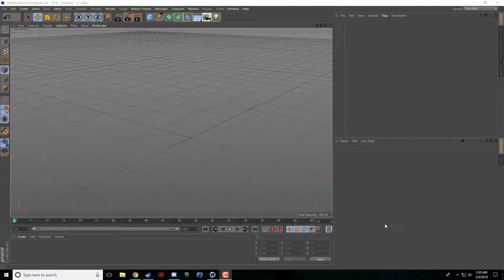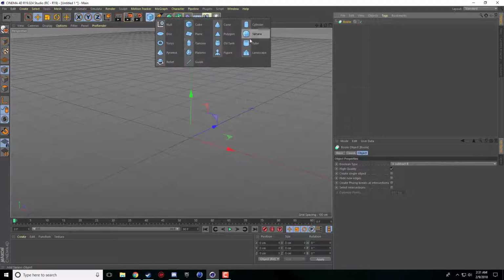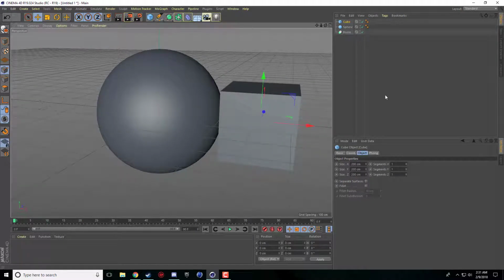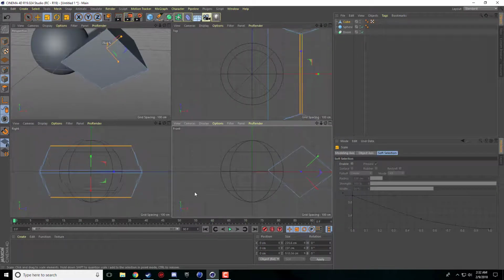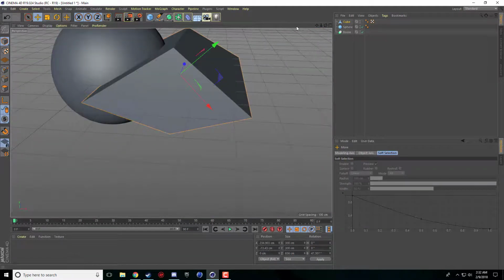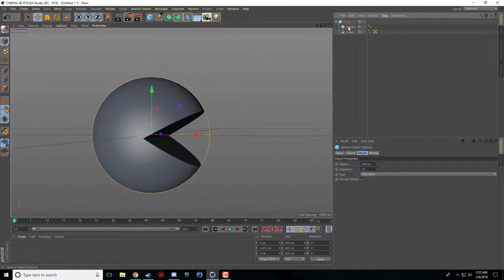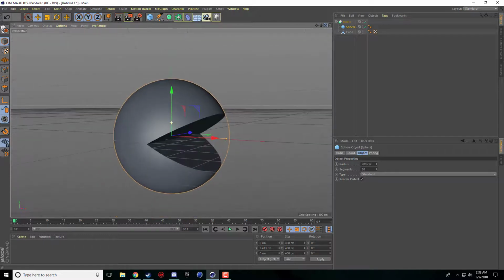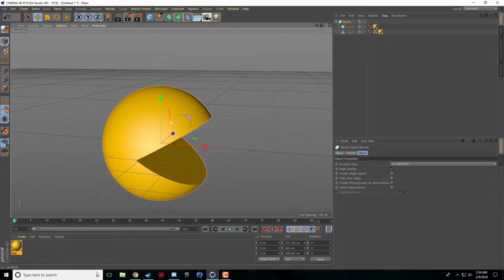LETS LEARN CINEMA 4D R19 - BOOLE MODIFIER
In this video ill be going over the uses of the Boole modifier in cinema 4D and i how to subtract an object from another.